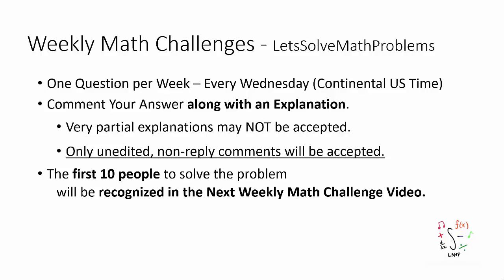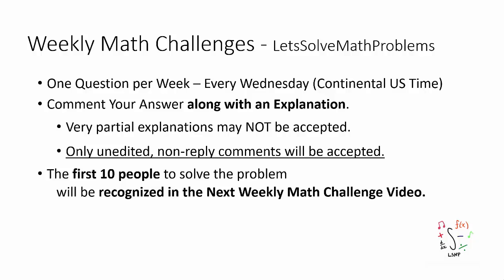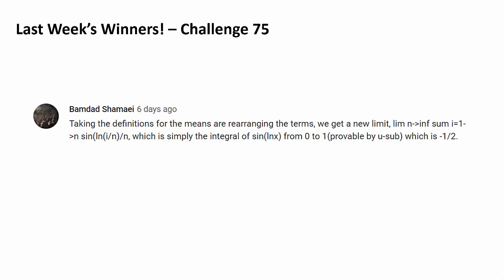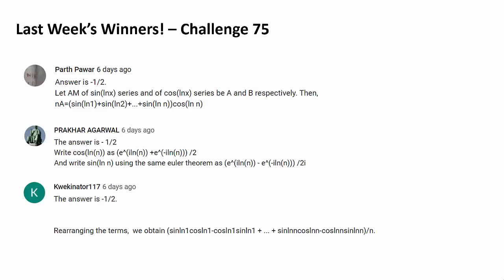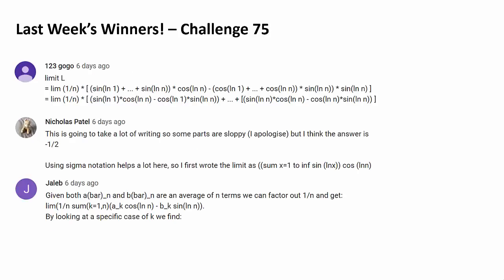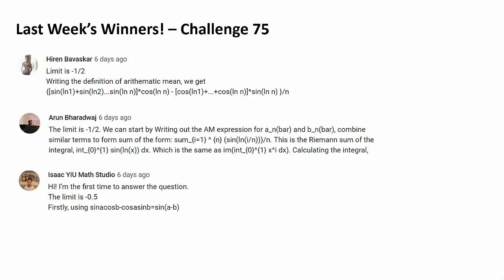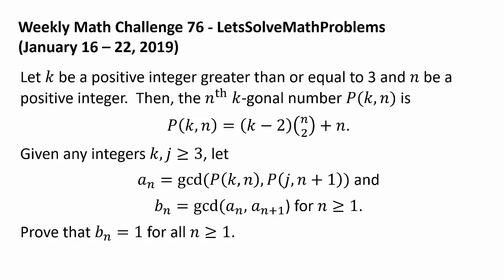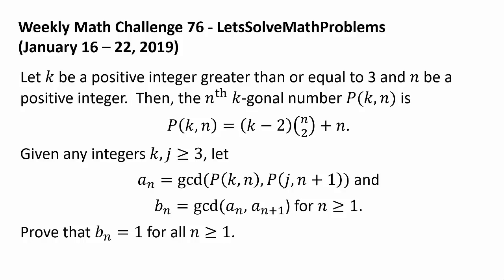Challenge 76: Polygonal Numbers and GCD's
* Here is a clearer statement of what is to be proved: Once j and k are appropriately chosen, no matter what j and k are, b_n=1 for all n.

Congratulations to Bamdad Shamaei, Parth Pawar, PRAKHAR AGARWAL, Kwekinator117, 123 gogo, Nicholas Patel, Jaleb, Hiren Bavaskar, Arun Bharadwaj, and Isaac YIU Math Studio for successfully solving the last week's math challenge question! Bamdad Shamaei was the first person to solve the question.